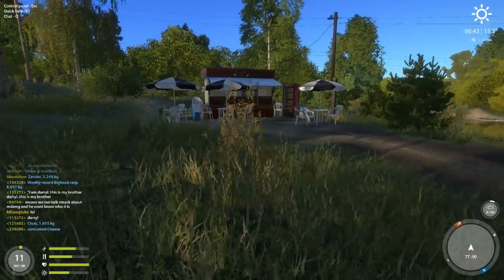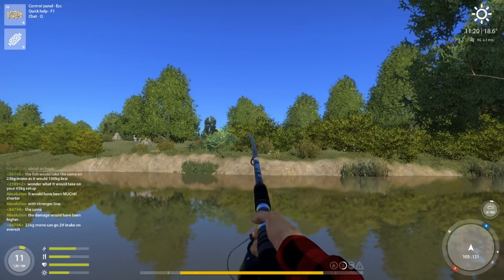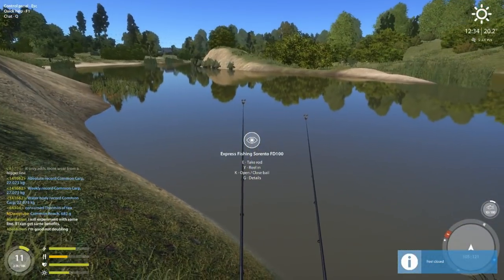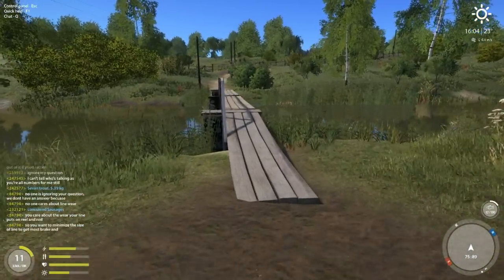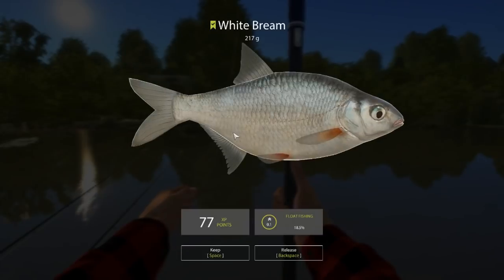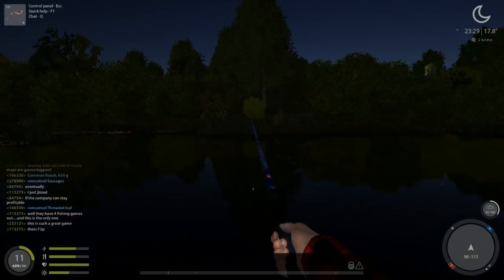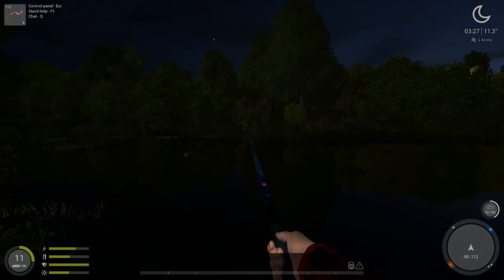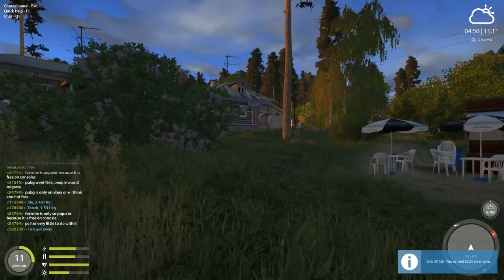Russian Fishing 4 Beginner's Guide to RF4 Vol 7 Level 11 Winding Rivulet The Slow Session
This one was a slower session but found some Ruffe